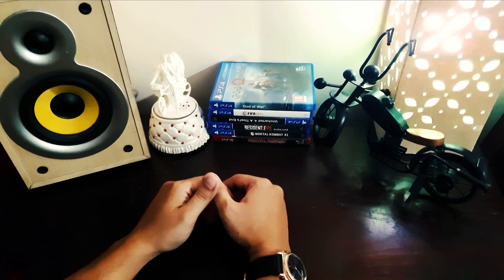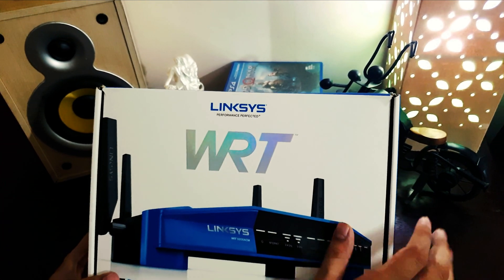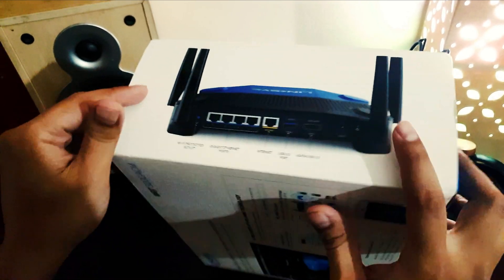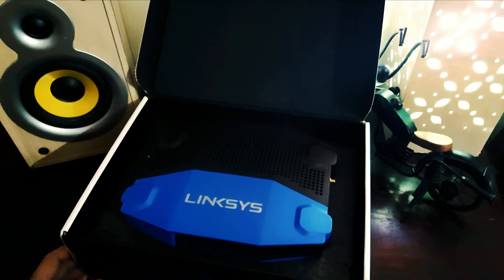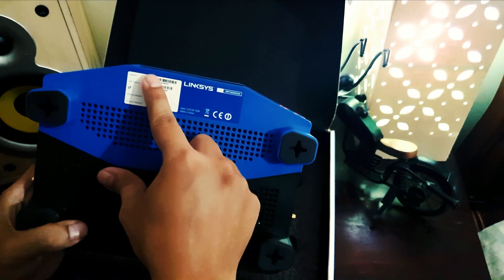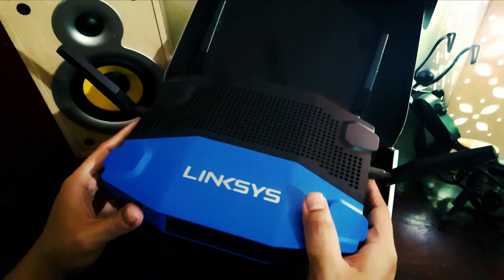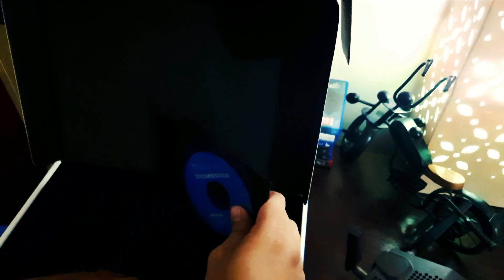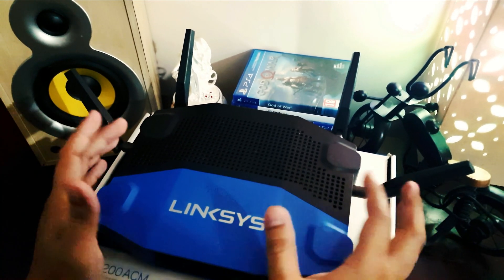Linksys Unboxing: WRT 3200 ACM - WiFi Router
The Linksys WRT3200ACM router offers broad Wi-Fi coverage and super-fast data transfer speeds for large business properties. Its dual-band network offers faster network speeds, better range, and reduced interference from other devices. And it's open-source compatible, for users who are willing and able to customize.

There's an enterprise-grade 1.8 GHz dual-core processor inside, that uses advanced MU-MIMO (multi-user, multiple-input, multiple-output) technology to keep data flowing smoothly to several wireless devices simultaneously. The router's four high-powered antennas create a broad, powerful umbrella of wireless coverage, and you can use beamforming to "aim" stronger Wi-Fi where it's needed most.